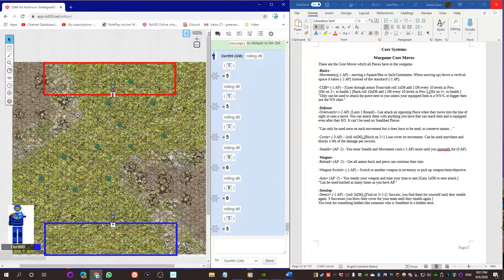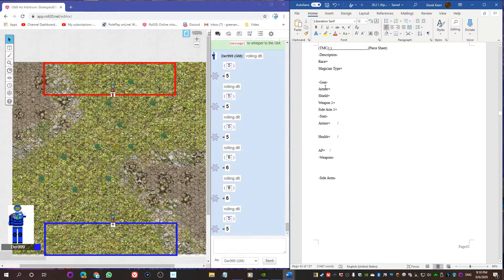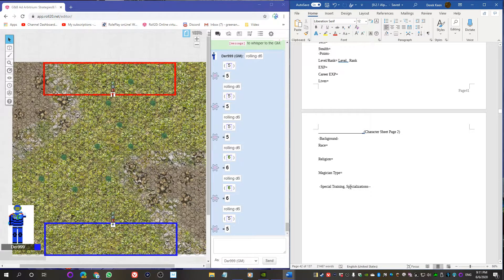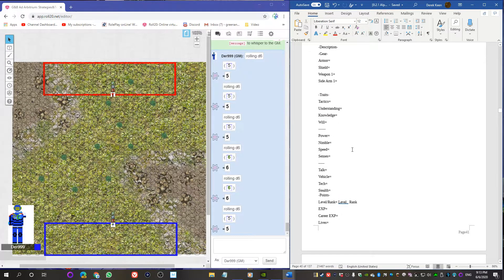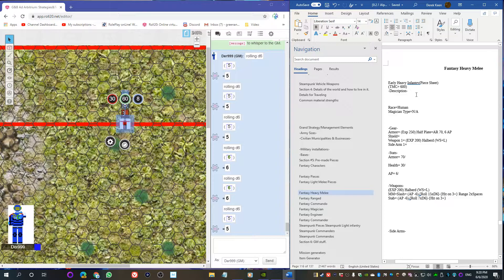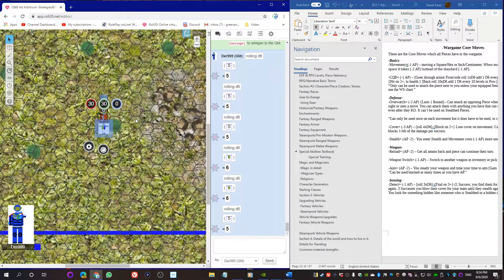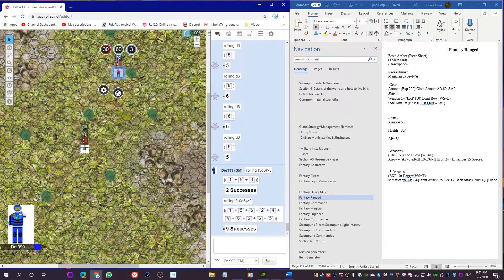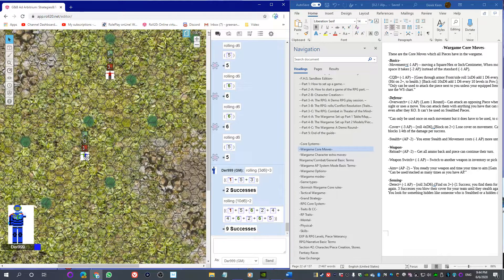"Universal Wargame/RPG" Intro to Ad Arbitrium: Strategies and Treaties F/H/SP/PM Sandbox Alpha Ver.1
In this video, Der999 Introduces and shows how to play the homebrew tabletop Wargame and Pen and Paper RPG he is working on.

"Ad Arbitrium: Strategies&Treaties" or just "Trium: S&T" a game that is easy to learn and difficult to master dice-based wargame mixed with a pen and paper RPG.

Meant to be played anywhere and any time by anyone all you need is a 6 sided dice.
With the goal of keeping the core game rules simple, but still allow for complex gameplay.

Which I am making this for people who would or could not normally want to play/learn a tabletop or pen and paper game.

By the way "Ad Arbitrium" is a Latin phrase meaning "At will"  in terms of choice.
Which I believe fits with the not only the choices you make in the game but also where and how you play it.

-My Books-
Physical books and Games on Amazon=

(Der Story the Sci-fi world Der Created when he was a kid and played in his whole life.)

Computer Specs.
GPU: GeForce GTX 1070
CPU: Hexacore Intel(R) Core(TM) i7-4930K CPU @ 3.40GHz
RAM: 64 GB RAM
Current monitor: 1920 x 1080, 180Hz
Operating system: Microsoft Windows 10 Pro
A.I.=Watch

Laptop
Alienware 15 (2018)

GPU:NVIDIA GeForce GTX 1080 with 8GB GDDR5X
CPU:Intel i9 Processor
Ram:32GB DDR4-2666MHz, 6x16GB
Current monitor:15.6 inch FHD (1920 x 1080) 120Hz TN Display 5ms response time,
Operating system:Windows 10 Pro 64-bit English
A.I.=Watch

PS4=PS4 Slim
PS3=PS3 Silm
Wii U=Wii U Deluxe
Switch=Switch First Edition
Tablet=Microsoft Surface Pro 6
Phone&PDA=Pixel 3 standard, Gemini PDA
Laptop/Extra Mouse=Razer Atheris,Gyration Air Mouse GO Plus
Mic. and headphones= Blue Yeti Pro- Sennheiser HD 600

-Controllers-
Wooting 2 Laser Analog Keyboard
Evil Custom Xbox One Controller and official adapter
Wii U Pro Controller with Mayflash adapter
Nintendo Switch Xeno Blade 2 Controller
8bitdo N30 Pro and Pro 2 C Edition
PowerA Enhanced Super Mario Bros 3